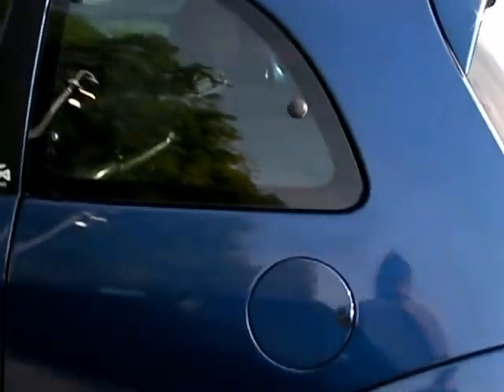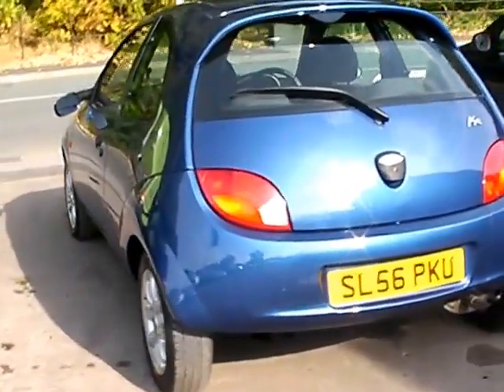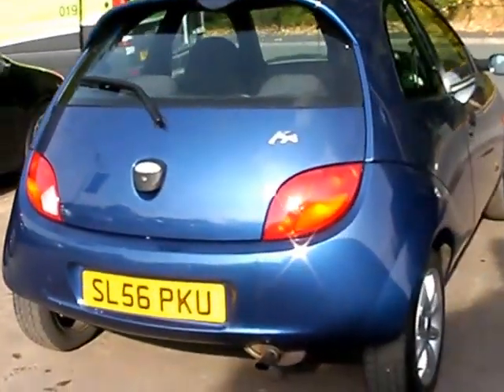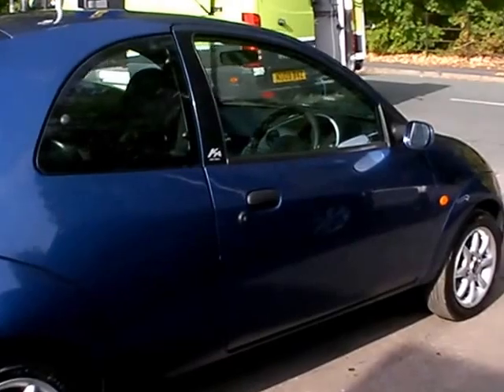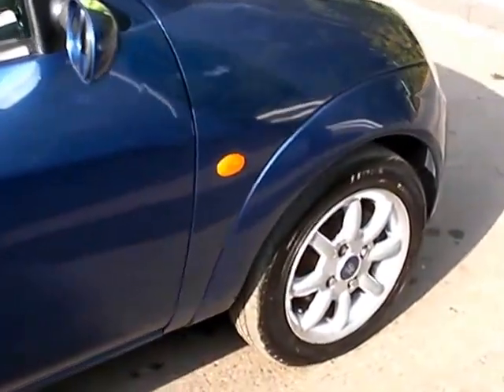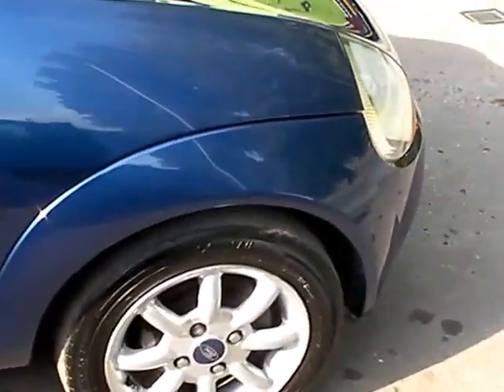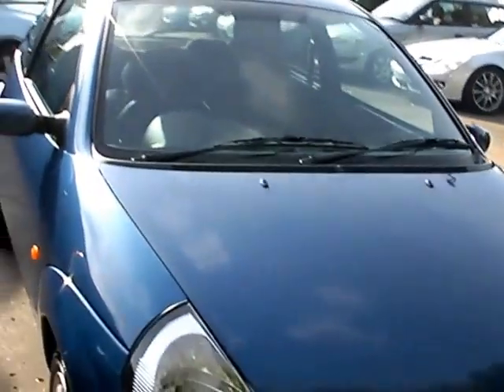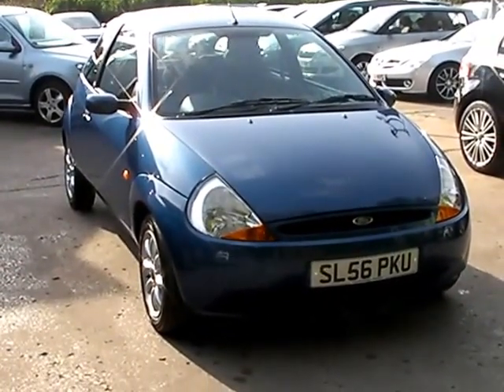FORD KA SL56PKU